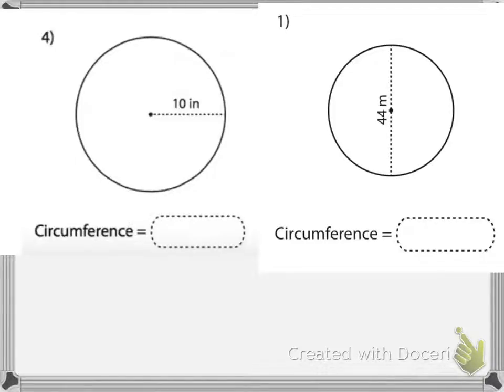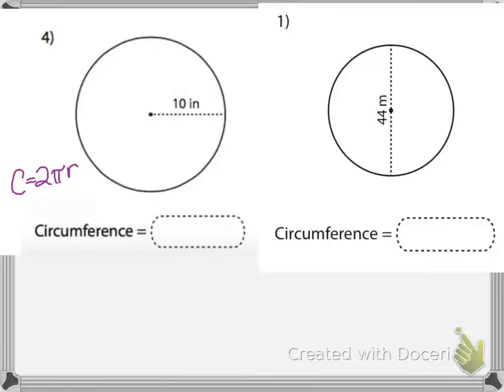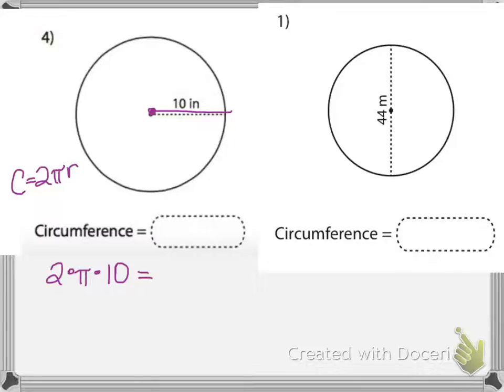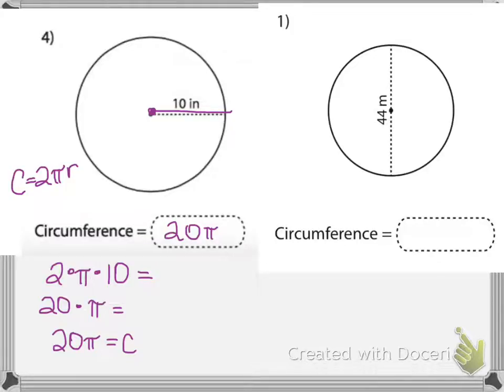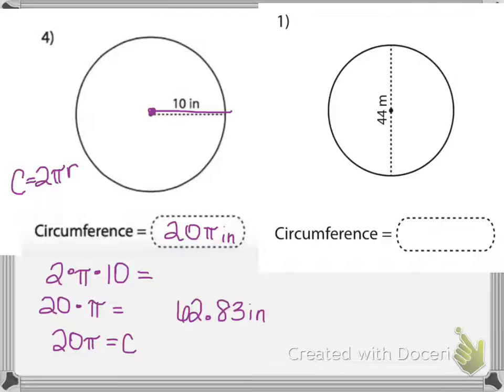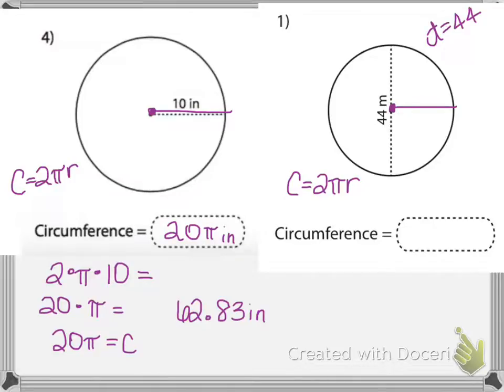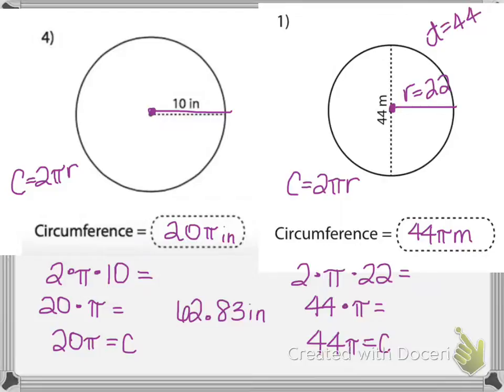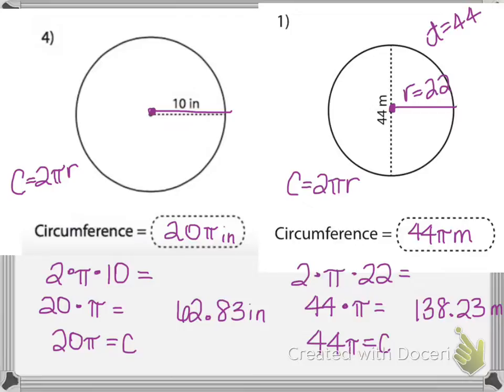Circumference of a Circle Practice